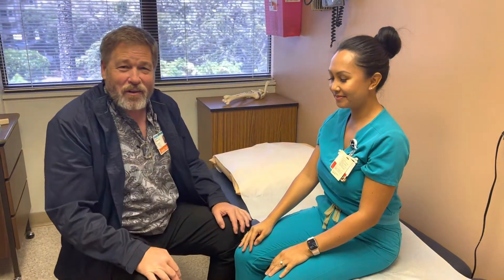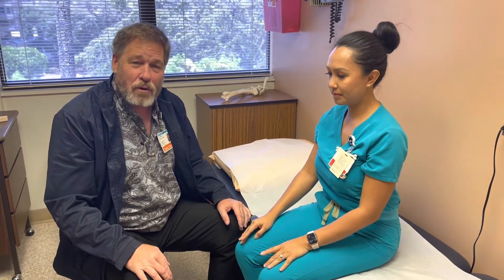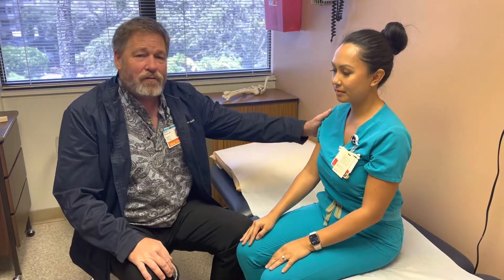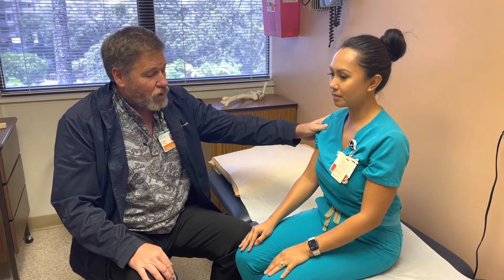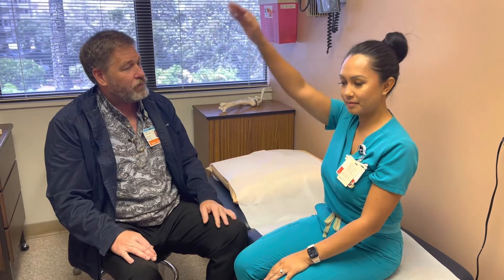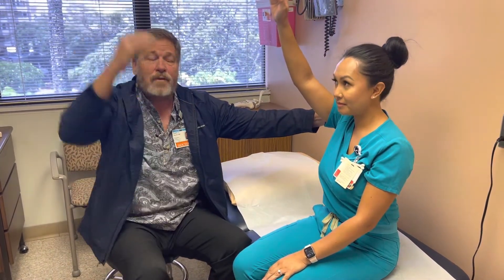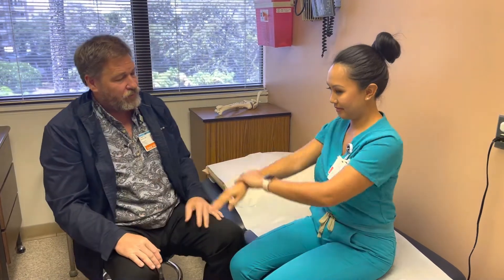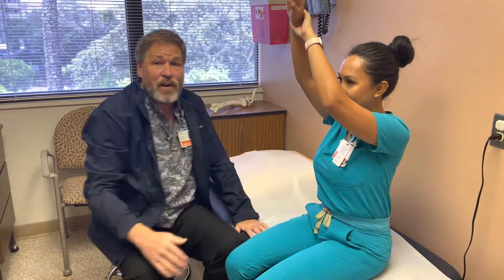Active and Passive Range of Motion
This video explains the difference between active and passive range of motion.

For more topics, videos, and information you are welcome to visit my